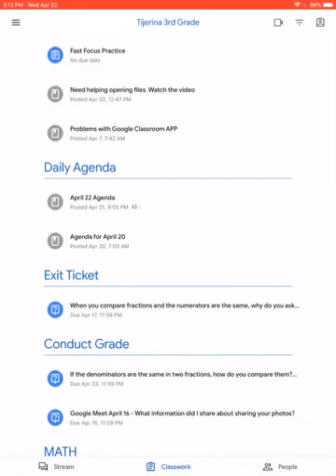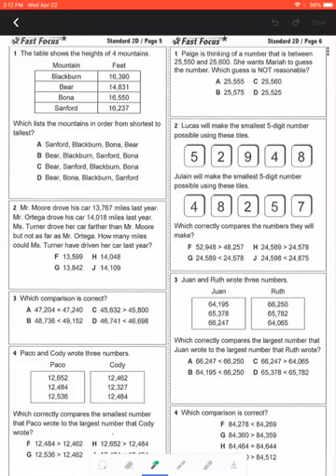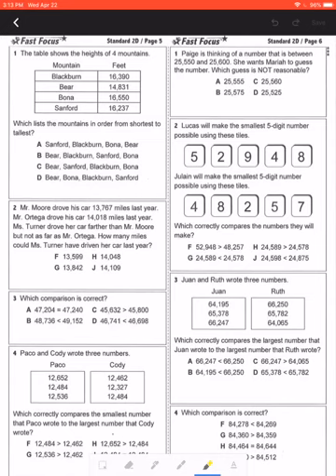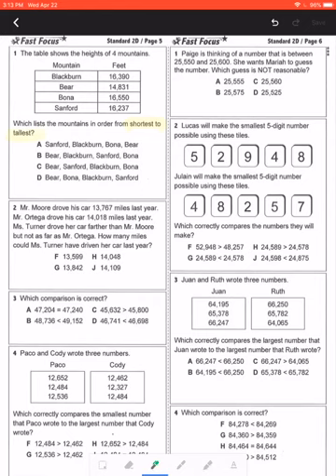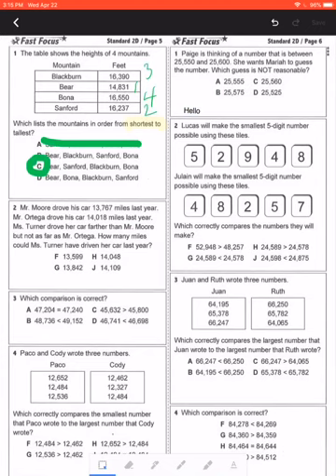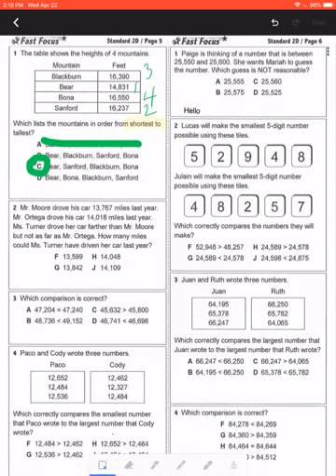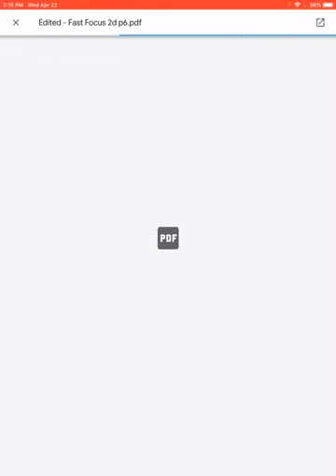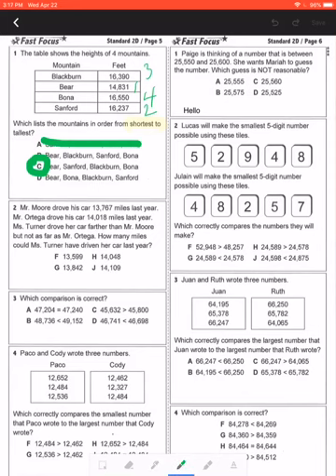Edit a PDF for Google Classroom